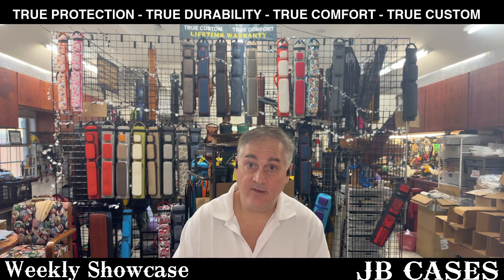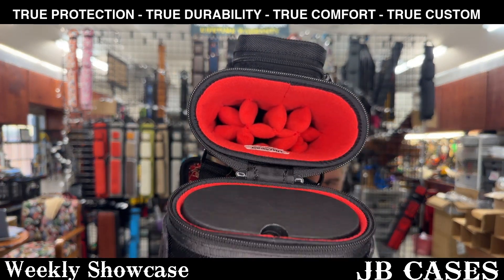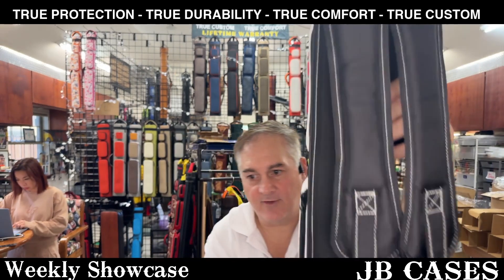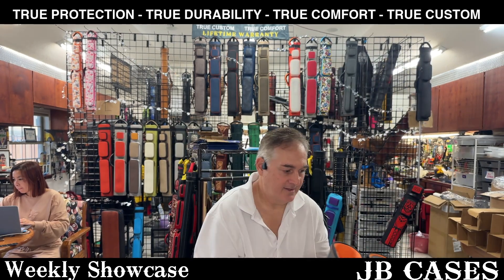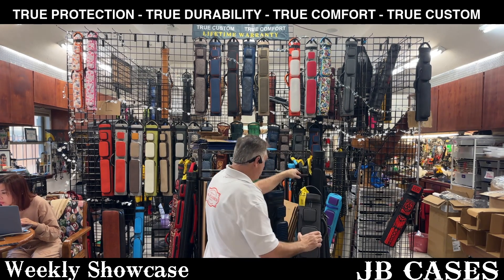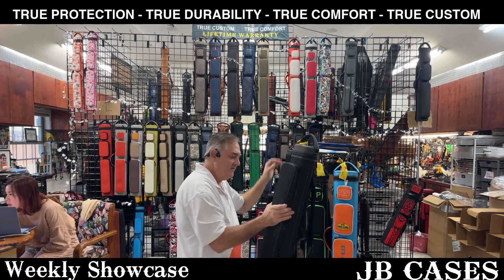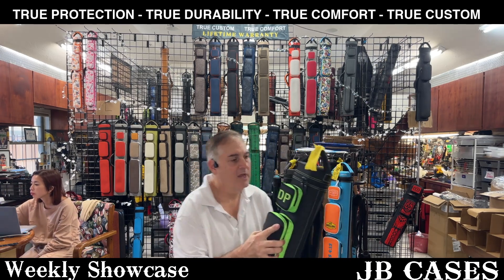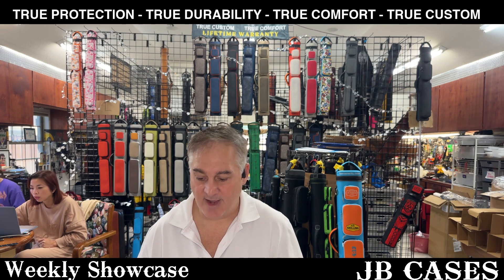JB Cases - Weekly Showcase 10-16-2023